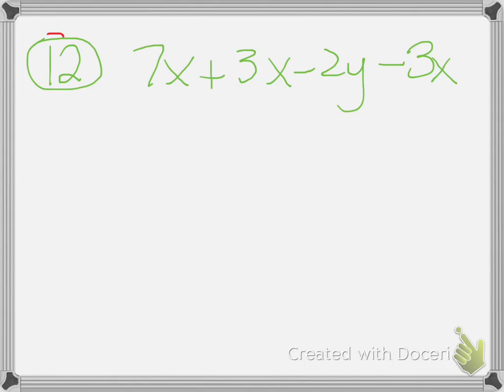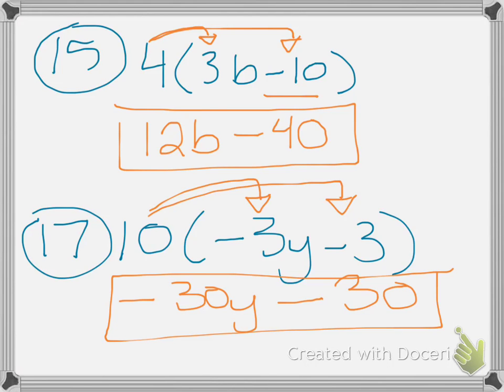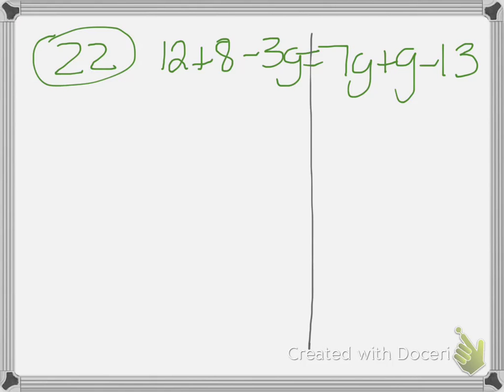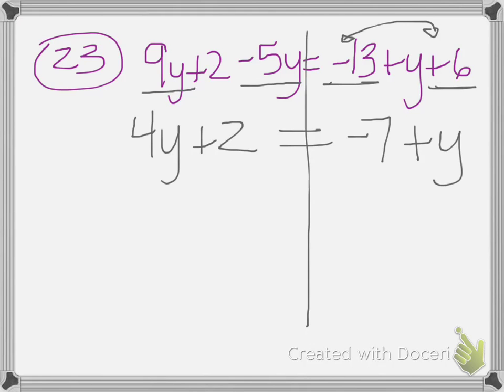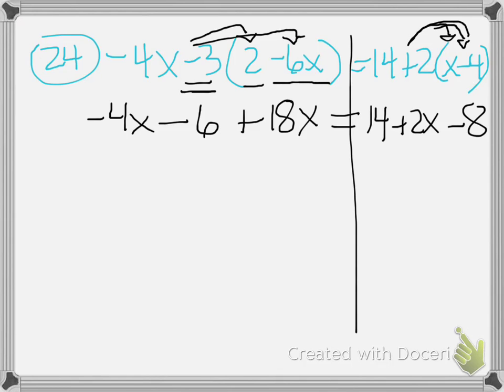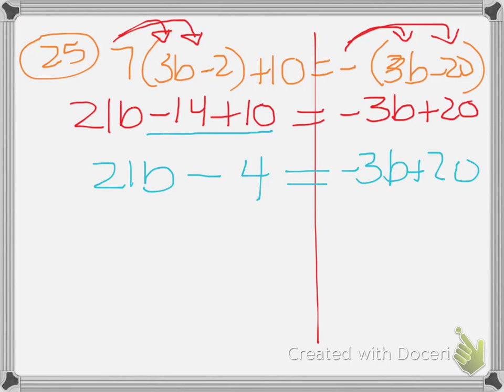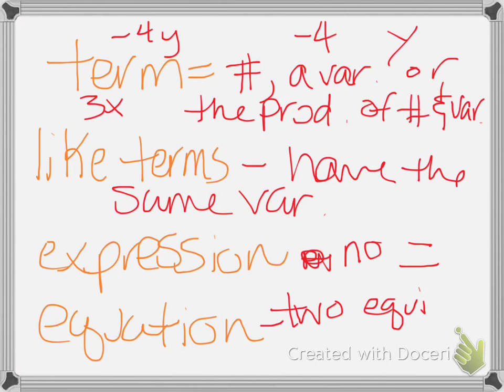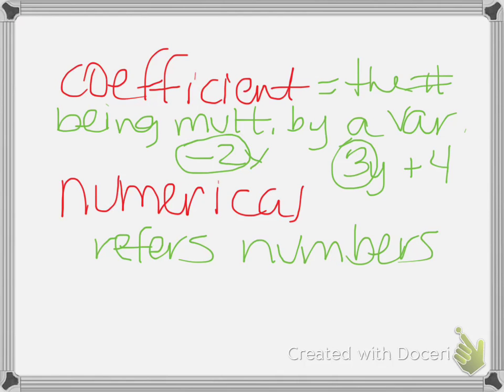Pre-Algebra equations test review